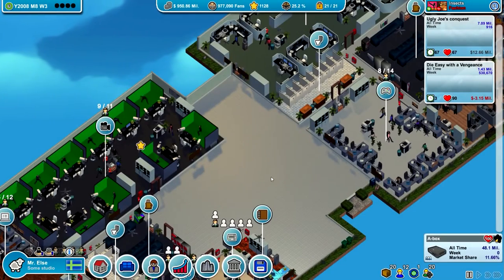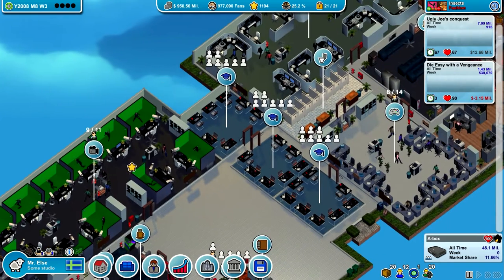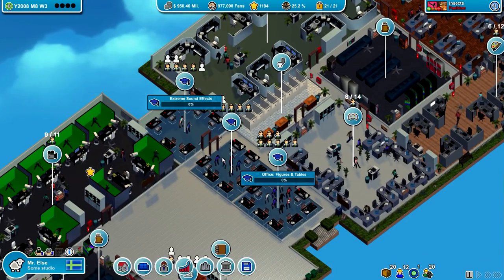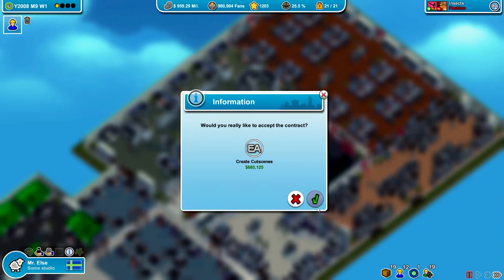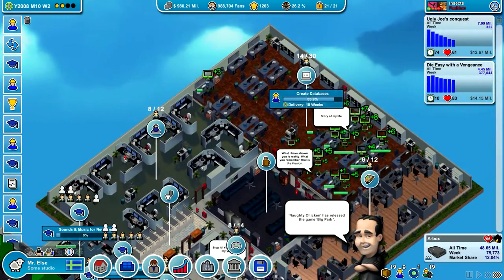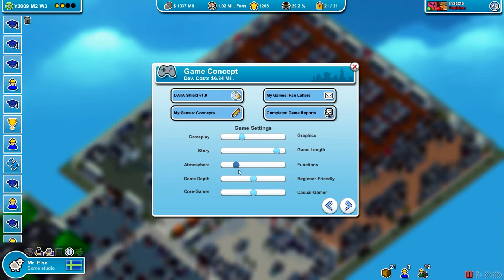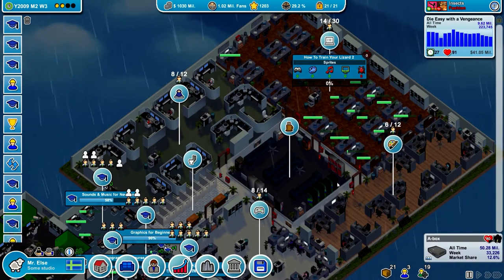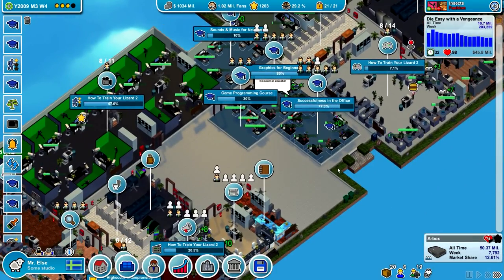Mad Games Tycoon - Ep. 28 - Back in business! | (Let's play/PC gameplay/English)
In Mad Games Tycoon we start our own game development company to get rich and famous!

➤ About Mad Games Tycoon:

• Build up your own game empire
Form your own game studio in the early 1980s starting in a small garage.
Develop your own game concepts, create a team and develop megahit video games.
Research new technologies, train your staff, upgrade your offices, moving up to bigger and better locations. Expand your business and dominate the world market for video games!

• Manage the various aspects of your company
From being able to produce your own games in-house to buying up your competitors, the game
allows for total control of your game company and the direction you wish to take it in.

• Develop the games of your dreams
You are given the freedom to develop the game of your dreams.
Develop or buy a someone else's game engine and create a simple Platformer or the next
big MMORPG. You can set your main focus on graphics, sound, technique and gameplay.
Choose between core and casual gamers as the targeted audience for your game.
Should your game have Copy Protection? Want to use an offical Movie License for your game?
This only a few of the possibilities for you to develop your own groundbreaking, best selling game.

• Build your office from scratch
You can arrange your office by your own imagination.
Build development, server, training, or production rooms and your own executive office.
Place some desks, cabinets and plants to keep your employees happy.
There are a lot of objects and rooms to create a personalized and effective office.
Build a customer support office to keep the fans happy, build warehouses and production rooms to
make and produce your own games in bulk, setting the prices and deciding what to include.